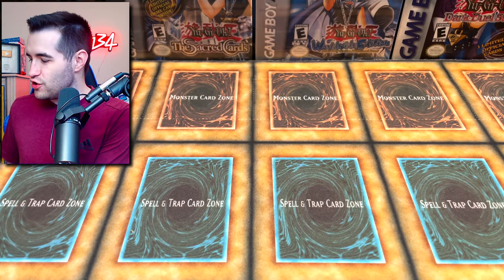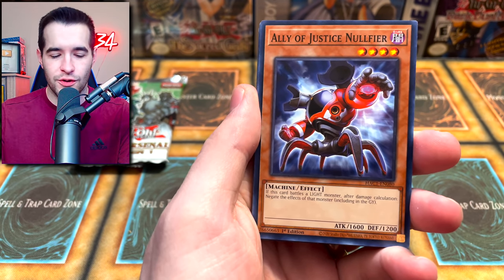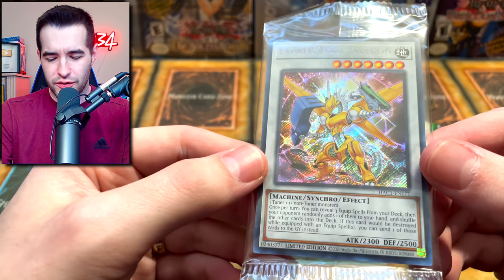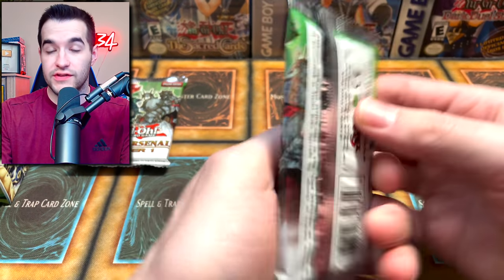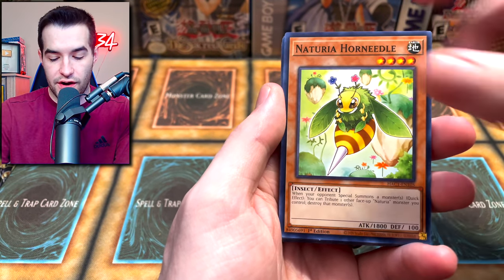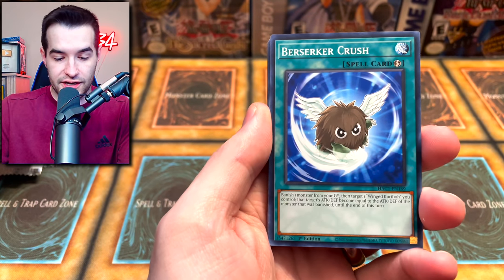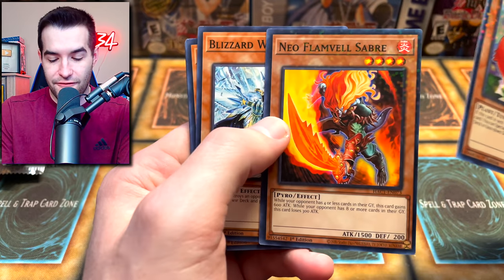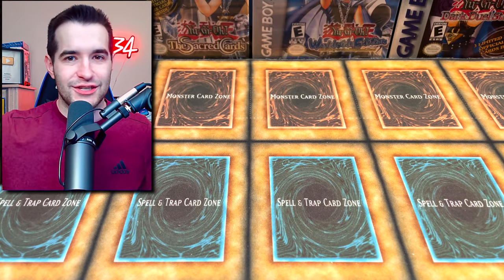Konami's NEW Yugioh Set Is...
➤TCGPlayer Link!